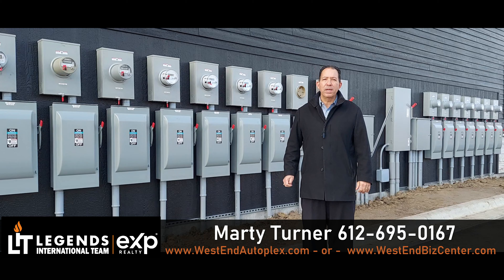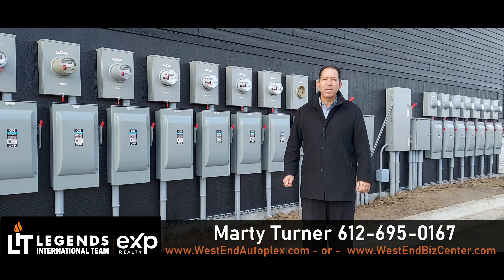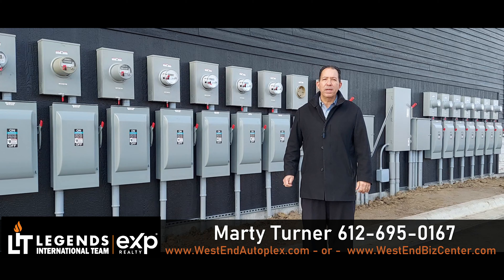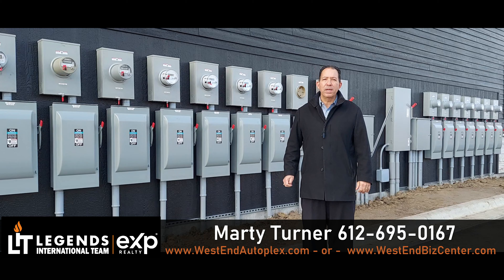3-Phase Power at the West End Delano Autoplex and Business Center!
Power! Power! Power!

The West End Delano Autoplex & Business Center is open & ready for your addition to this budding community!

With individual 3-Phase power going to each unit, we can handle anything you throw at us (up to 150 amps), all while keeping electric costs low!

Build to suit your expandable & customizable unit, our power bank can handle it!

Car lifts ✔️
High output machinery ✔️
Woodworking tools ✔️
Data center ✔️
Hot tub, large screen TV, mini bar, pinball machines & a car lift? ✔️✔️✔️✔️✔️

Properties presented by:
The Legends International Team
Powered by eXp Realty, LLC
& AXYS Construction